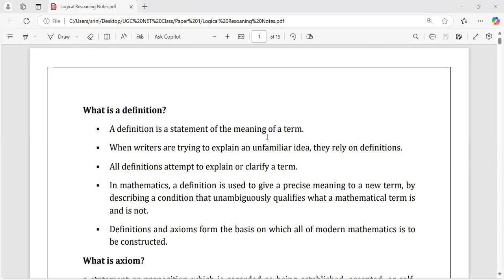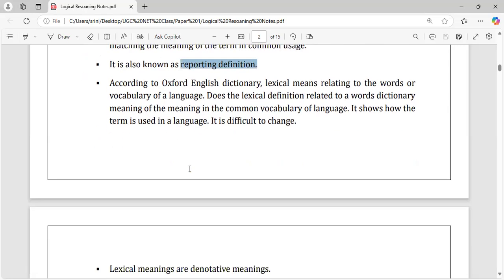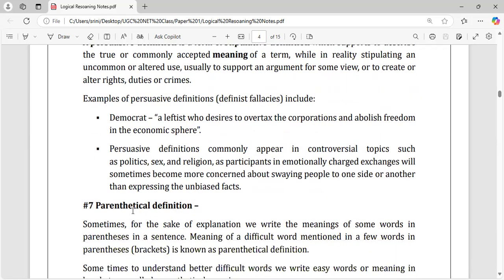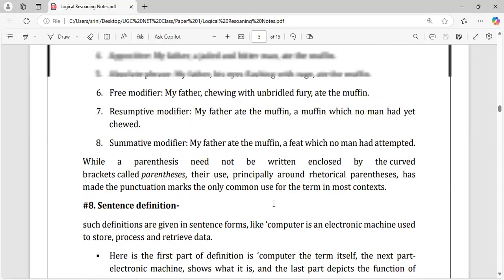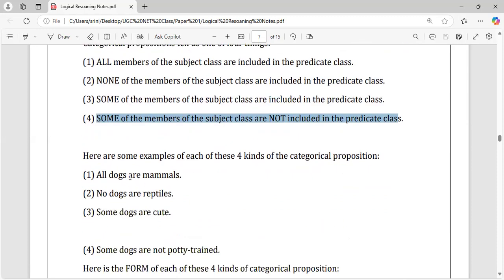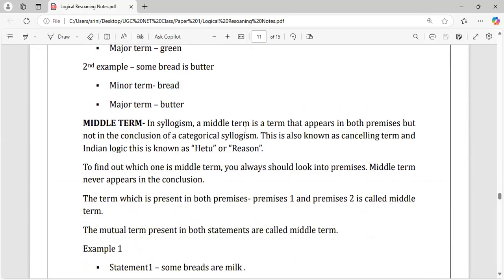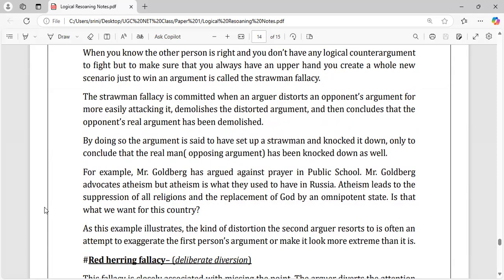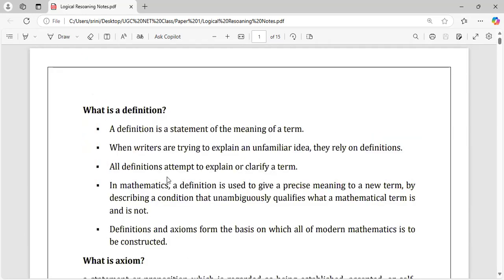UGC NET Paper 1 | Logical Reasoning 2| Definitions, Categorical Propositions, Syllogisms & Fallacies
🧠 UGC NET Paper 1 – Logical Reasoning Part 2
This session covers essential reasoning topics that are frequently tested in the UGC NET exam. Perfect for mastering the fundamentals of definitions, logical structures, and fallacies with clarity and examples.

🔍 Topics Covered:
✅ What is a Definition?
✅ What is an Axiom?
✅ Types of Definitions
✅ Structure of Categorical Propositions
✅ What are Categorical Propositions?
✅ Categorical Syllogisms
✅ Logical Fallacies
✅ Formal vs Informal Fallacies
✅ Types of Informal Fallacies

🎯 This lecture will help you sharpen your logical skills and avoid common reasoning traps in exams.